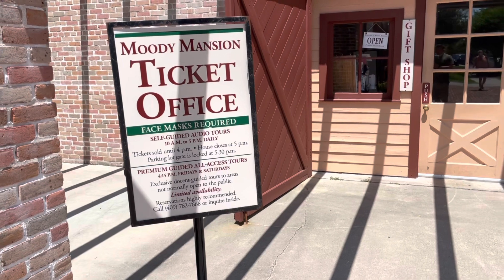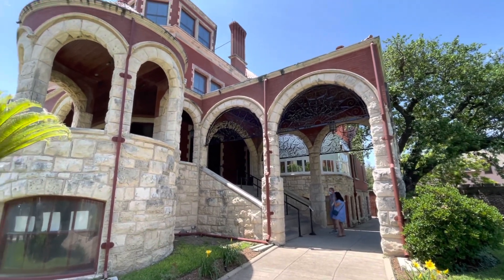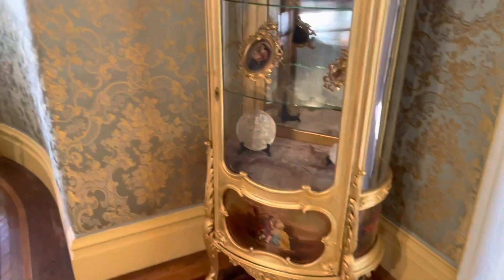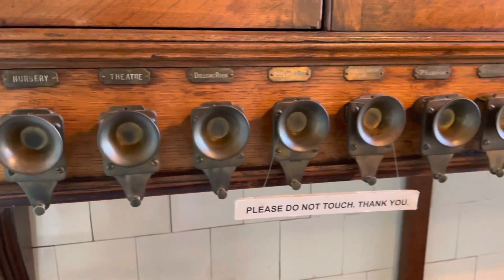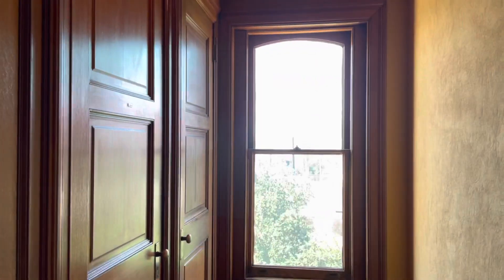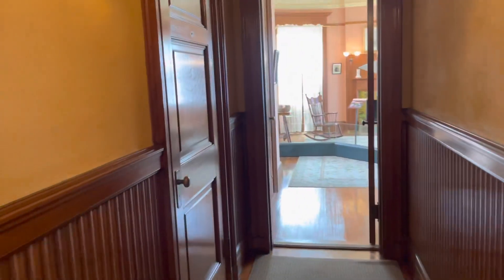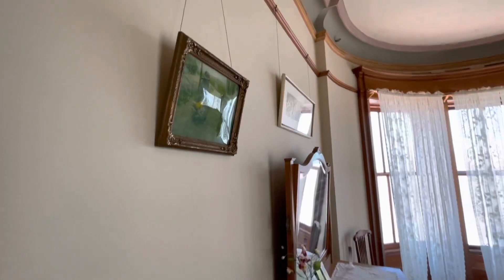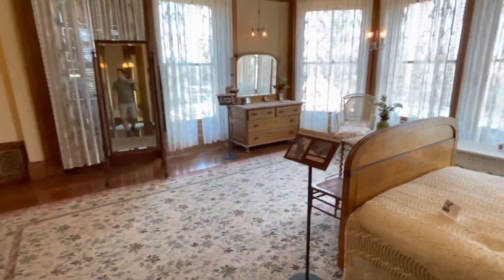MOODY MANSION Complete Walk- Through Galveston Texas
Haunted Mansions in Texas - The MOODY MANSION Complete Walk-Through Galveston. We're in Galveston, TX visiting the one and only MOODY MANSION! This beautiful Victorian mansion was built in the late 1800s and was sold to the Moody's shortly after it was built. This mansion is also on Galveston's MOST HAUNTED PLACES list. Come along and join us on this full interior tour of the mansion today!

The Moody Mansion, also known as the Willis-Moody Mansion, is a historic residential building in Galveston, Texas located at 2618 Broadway Street. The thirty-one room Romanesque mansion was completed in 1895. The home is named for William Lewis Moody, Jr., an American financier and entrepreneur in the cotton business who bought the home from Galveston socialite Narcissa Willis. The mansion was added to the National Register of Historic Places on May 13, 1994. Tours are offered, and the facilities can be rented out for weddings and other events.